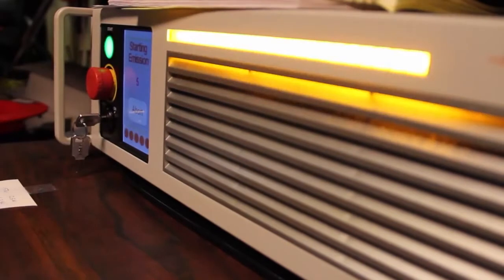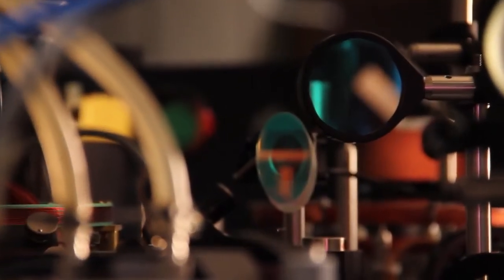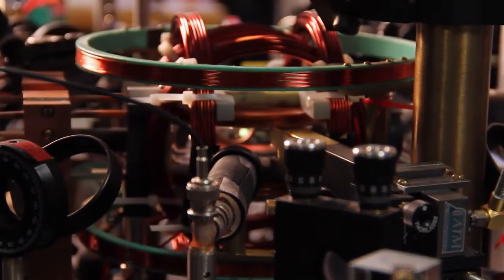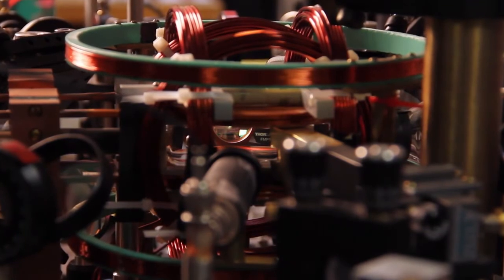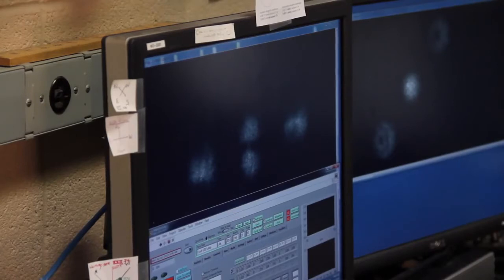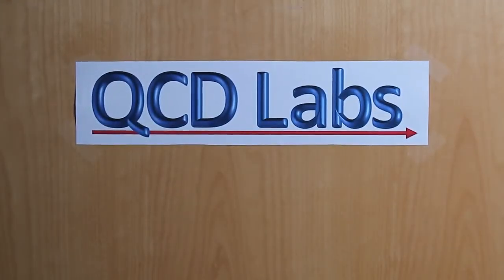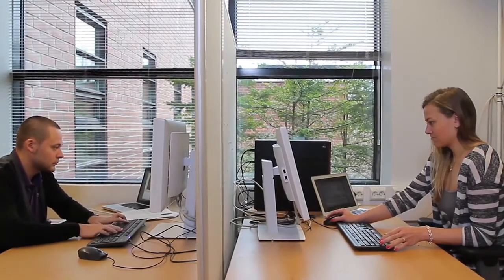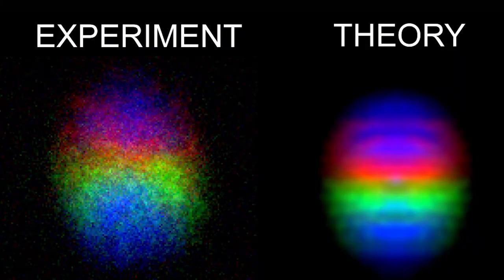Creation of a quantum monopole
Look behind the scenes at Aalto University and Armherst College, where researchers collaborate to make Monopoles. Find out how the experiment matches the theory.

Based on article
"Observation of Isolated Monopoles in a Quantum Filed"
by M.W. Ray, E. Ruokoski, K. Tiurev, M Möttönen, and D.S. Hall,
published in Science, DOI 10.1126/science.1258289

Video: Heikki Jantunen/Unigrafia